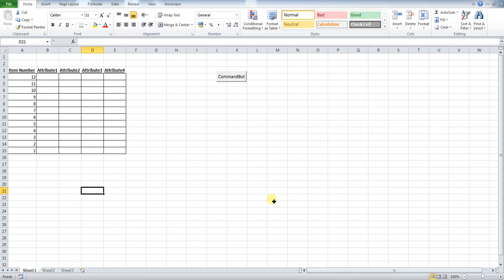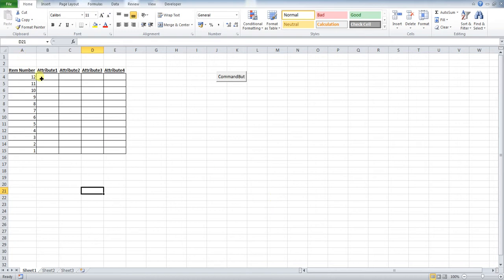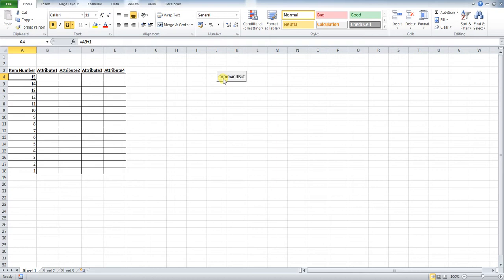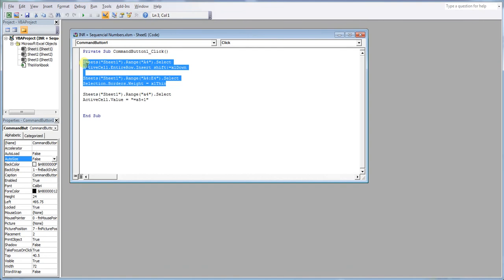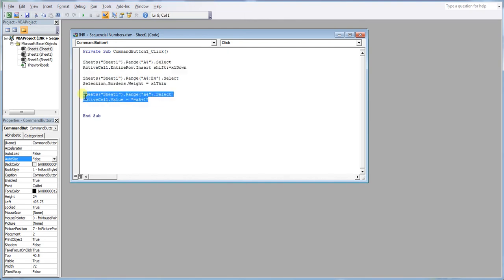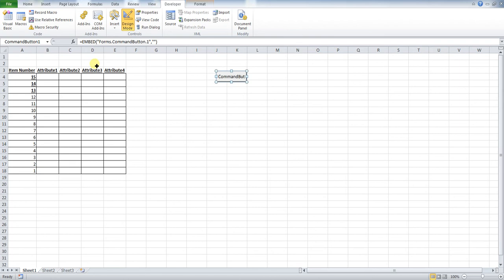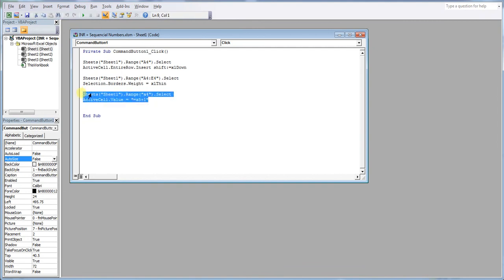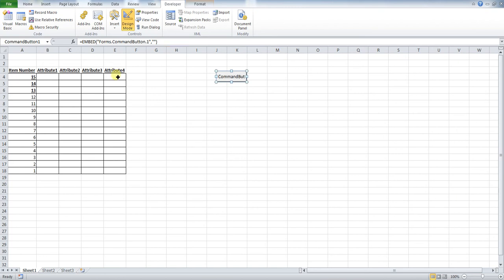Excel Tutorial - Sequential number macro - Excel VBA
This video outlines how to add a new row using a macro in excel, but also include a sequential number in the new row.

The added code in this video is as follows:

Sheets("Sheet1").Range("a4").Select
ActiveCell.Value = "=a5+1"

If you have changed the sheet name to something different, you will also need to reflect this change in the "Sheet1" area. When modifying this code, the modifications need to happen within the ""'s. IE "d2".